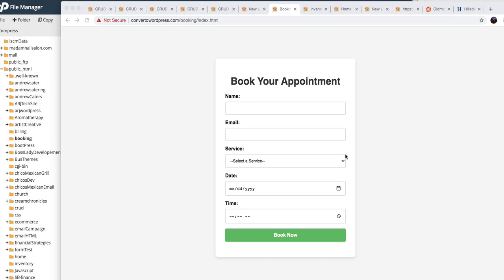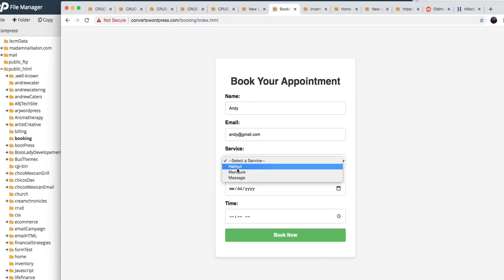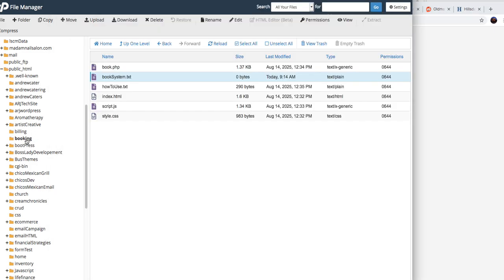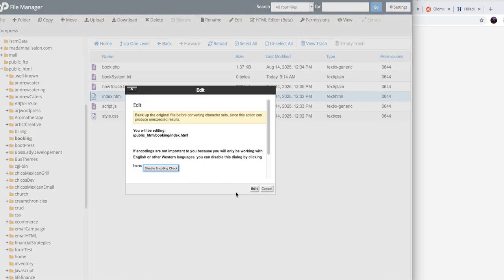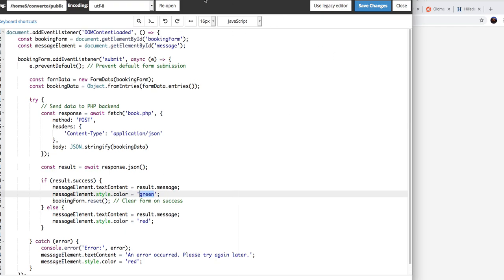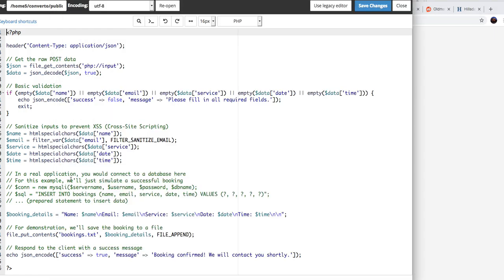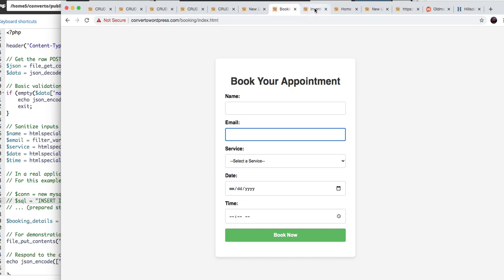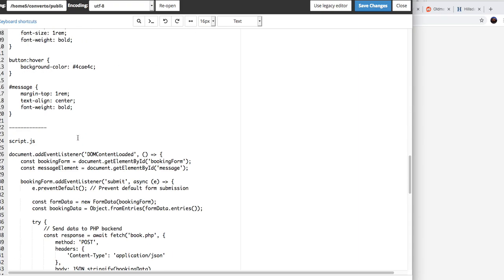Advance Practical PHP Booking System - video 105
Again as I promise, I will give you all the scripts for different websites.  When you download in into your localhost or production.  Change several description in the meta data.

Here is a booking website that you can use.

How to Use:

Save each code block into its respective file (index.html, style.css, script.js, book.php). Place all four files in the same directory.

You need a local server environment (like XAMPP, WAMP, or MAMP) to run PHP. Navigate to your folder via the server's URL in your web browser.